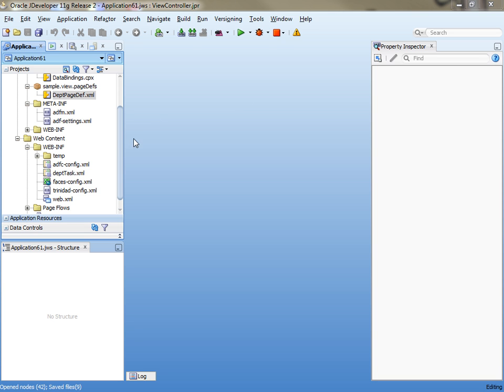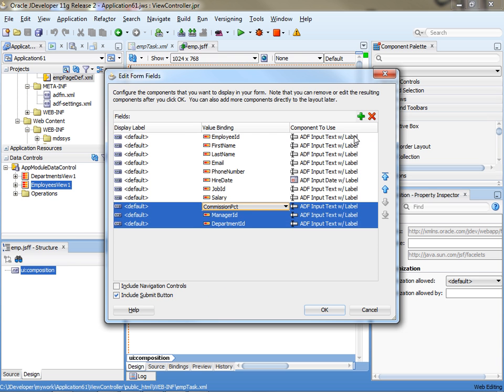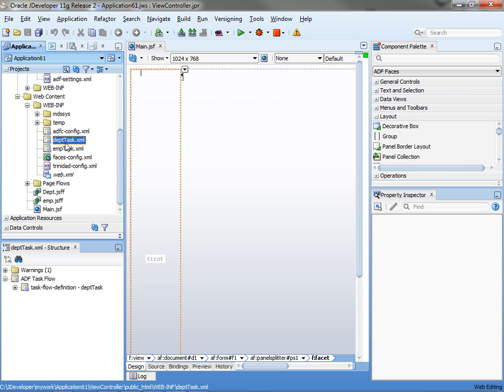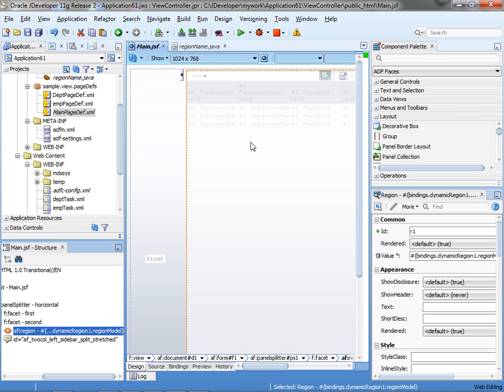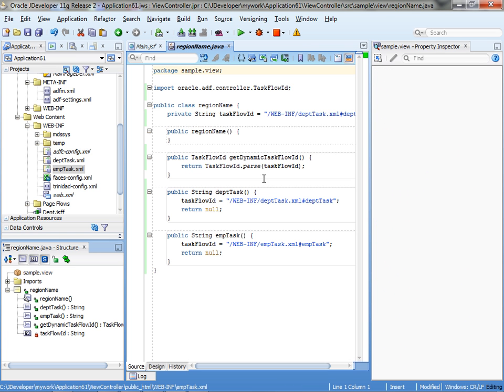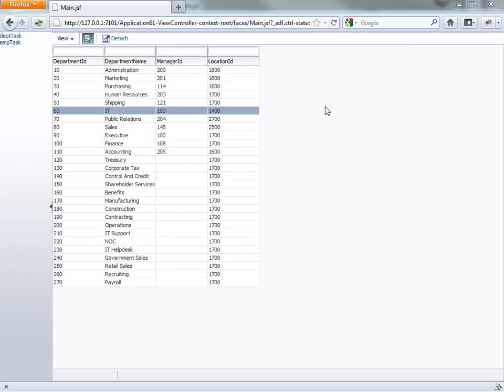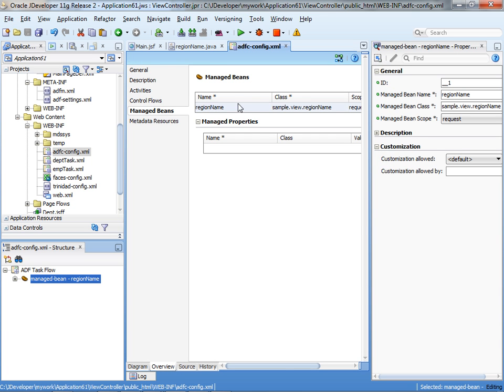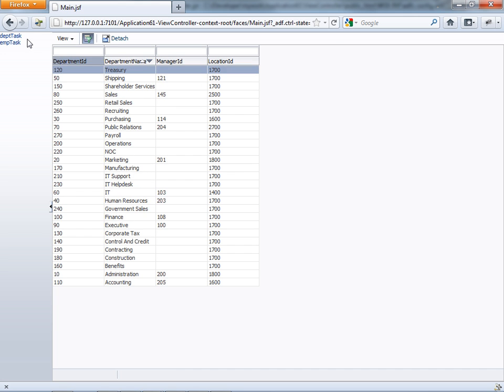Dynamic Region Switching Basics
How to switch the content of an ADF page dynamically using dynamic regions.